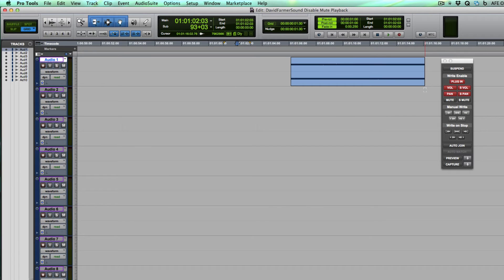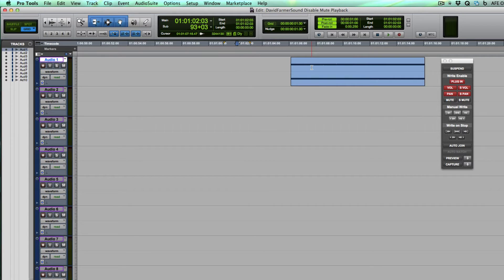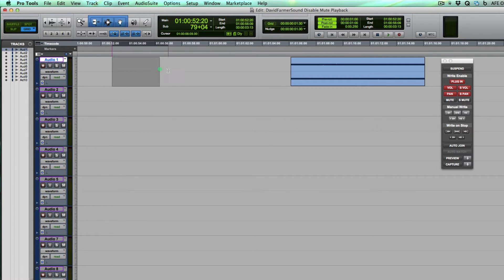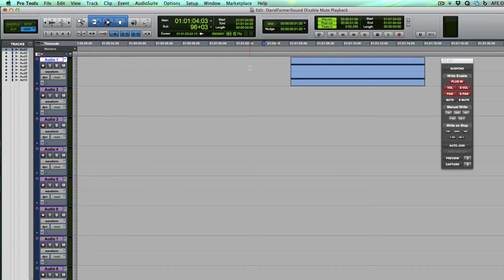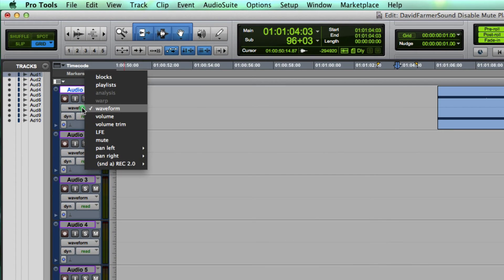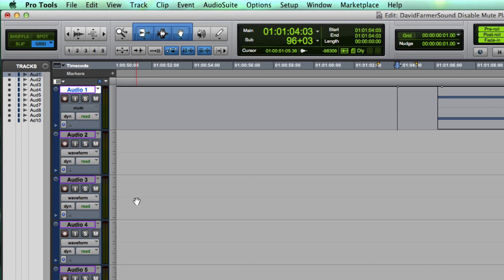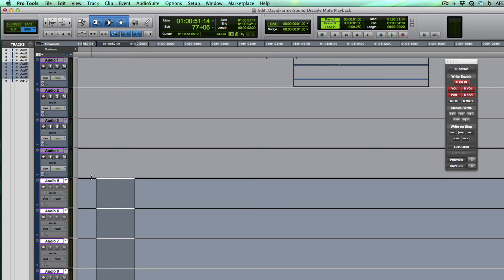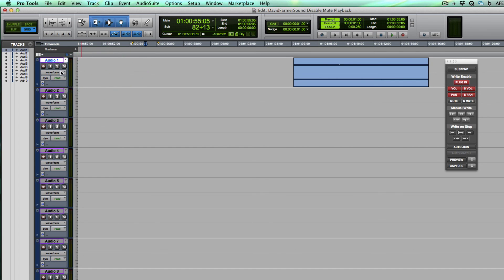Pro Tools Quick Tip - Disable playback of mute automation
Quickly turn off / disable the playback of mute automation for every track in your Pro Tools session, without deleting any mute automation nodes.